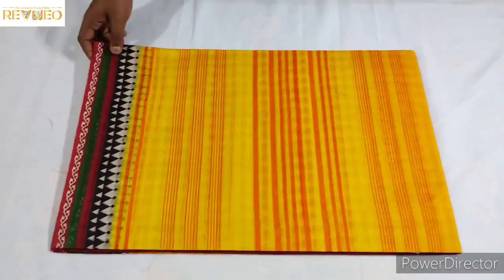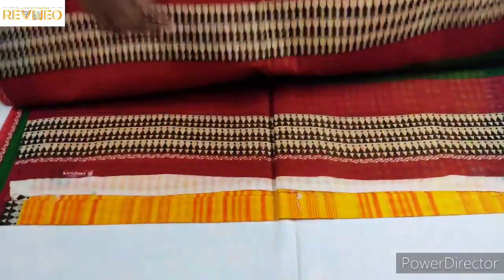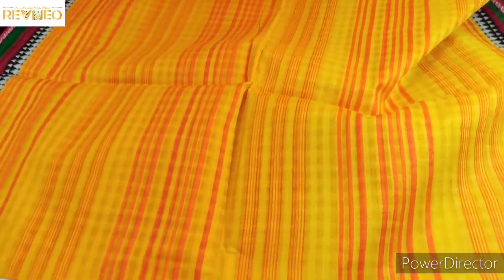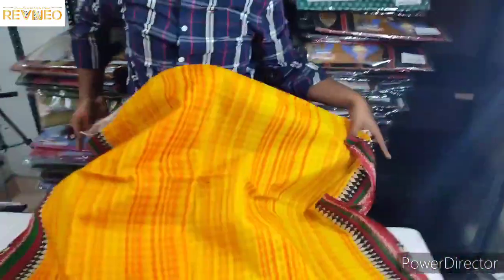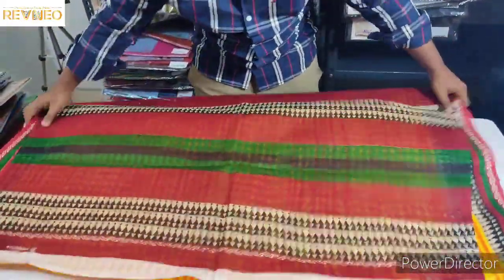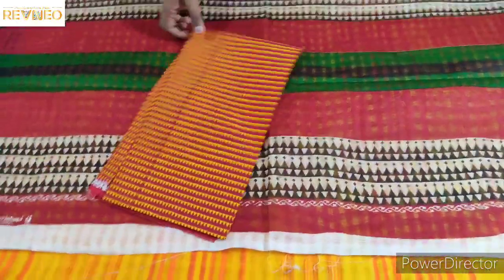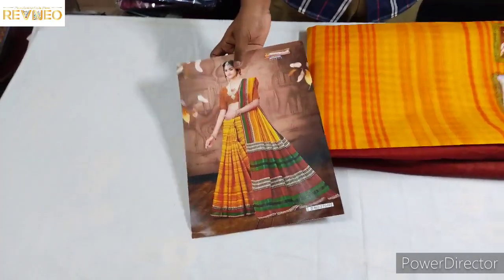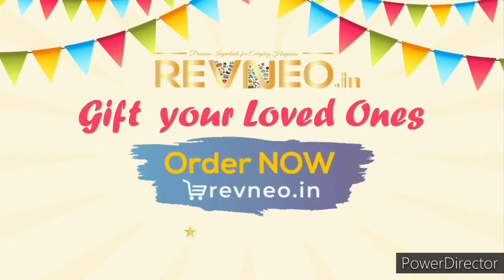Karishma cotton sarees latest design collections 2021 Best Saris | Buy Online at karishmacotton.com